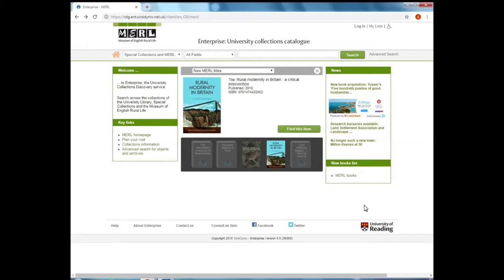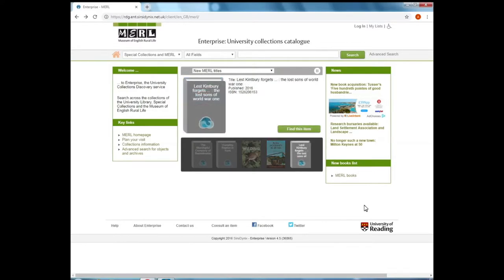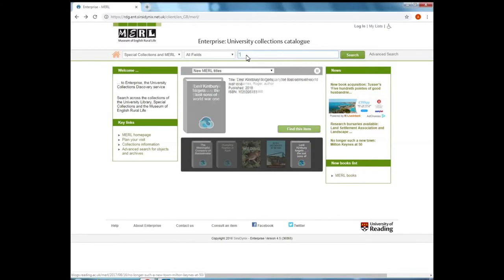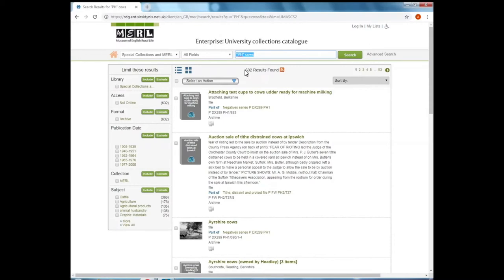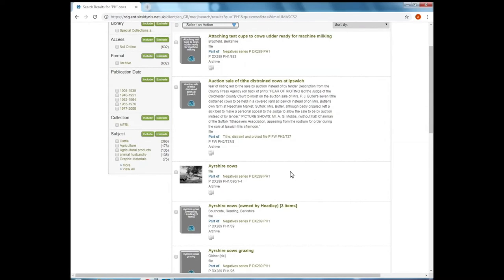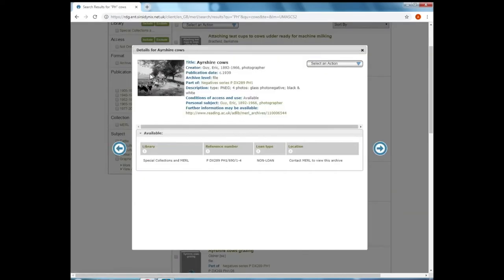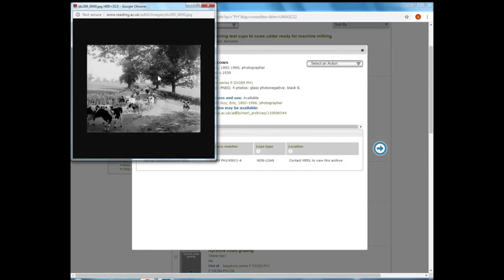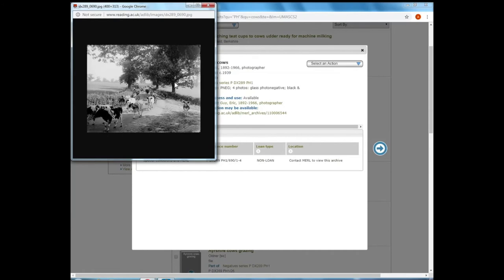Searching the Collections: Part 4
This video shows you how to search for photographs in our collections.